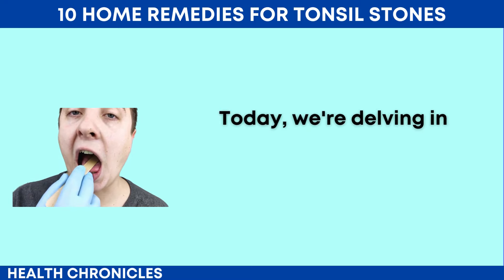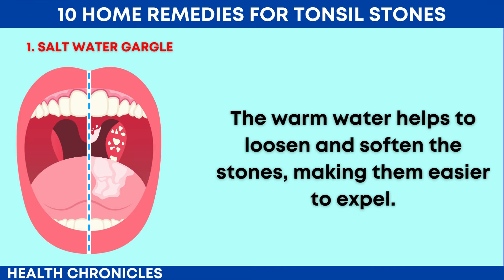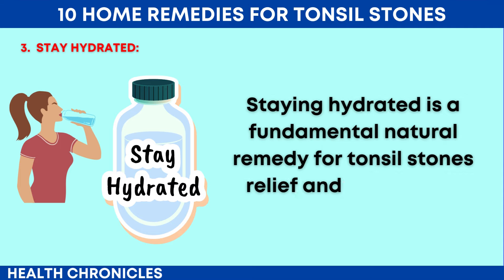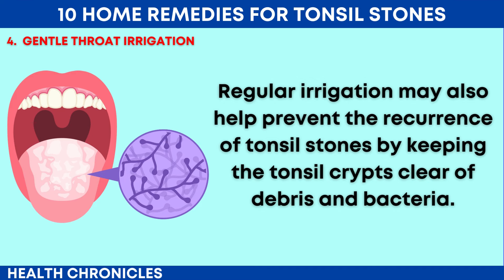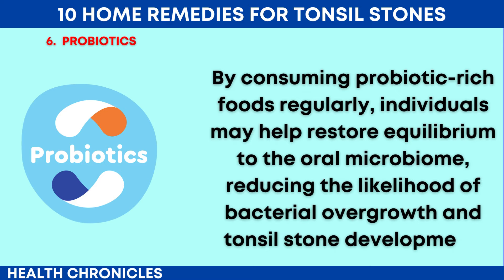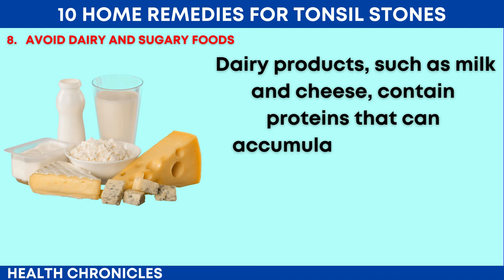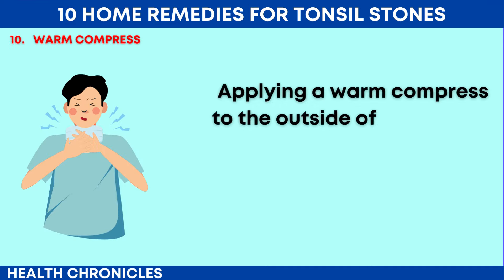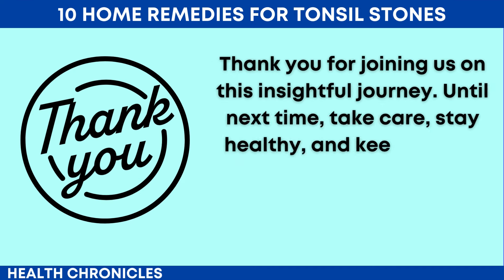How to Remove Tonsil Stones: 10 Powerful Home Remedies for Tonsil Stones Relief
Today, we're delving into a topic that affects many of us: tonsil stones. But what exactly are tonsil stones? Tonsil stones, scientifically known as tonsillitis, are small, calcified formations that develop in the crevices of the tonsils. These formations are often made up of bacteria, debris, and dead cells that accumulate over time.

But why do they form? Tonsil stones typically develop when particles like food, mucus, and bacteria become trapped in the tonsil crypts, which are small pockets or crevices on the surface of the tonsils. Over time, these particles can harden and form small, often white or yellowish, stones.

So, what can you do about tonsil stones? In this video, we'll explore natural remedies, lifestyle changes, and preventive measures you can take to manage tonsil stones effectively. From simple home remedies like saltwater gargles to dietary adjustments and good oral hygiene practices, we'll cover it all.